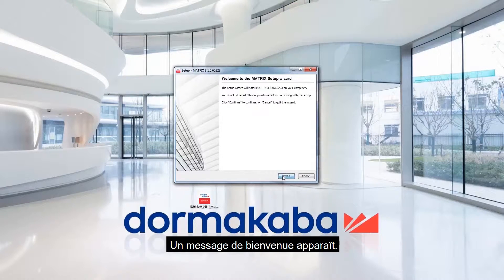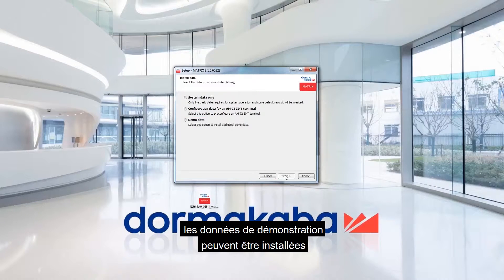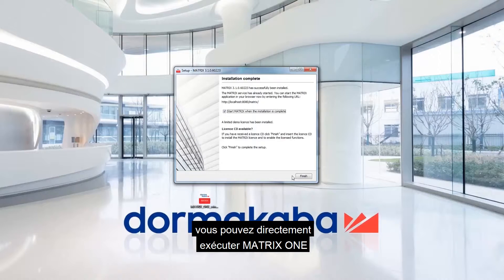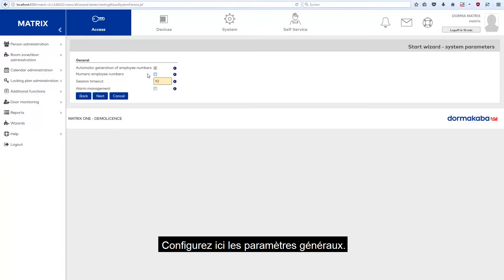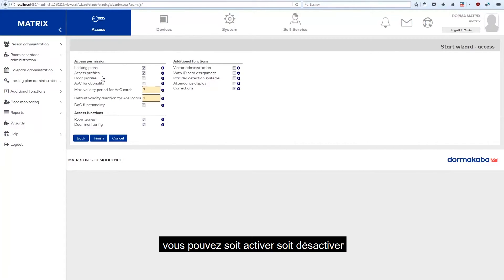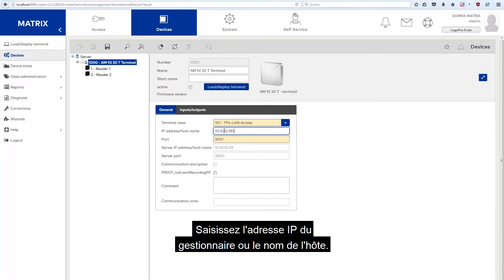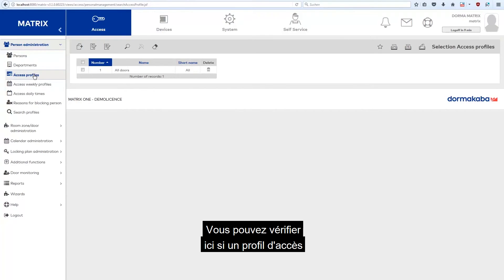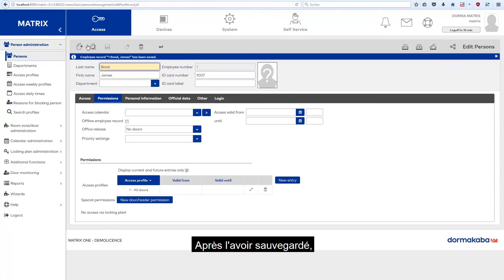MATRIX ONE Installation et configuration - dormakaba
Vous souhaitez en savoir plus sur nos produits ? Devenez membre du cercle dormakaba et accédez à nos services eLearning et au support direct de dormakaba.

Comment installer notre solution de contrôle d'accès Matrix one ?